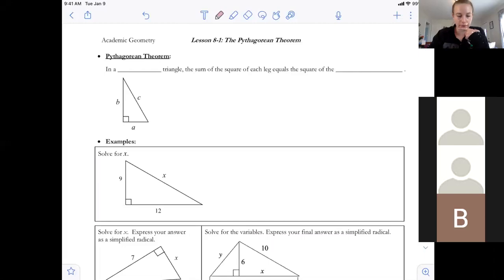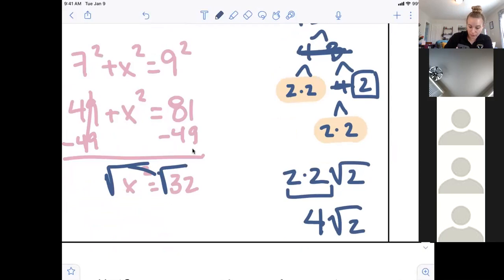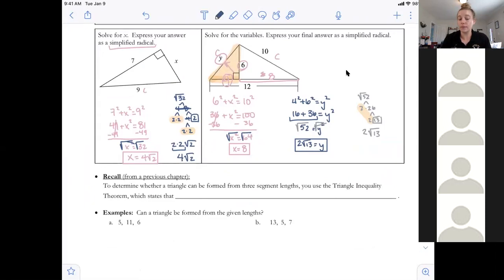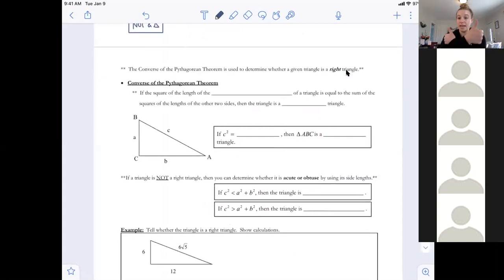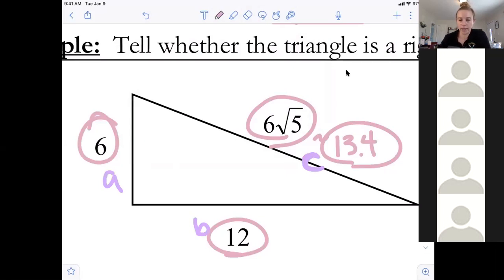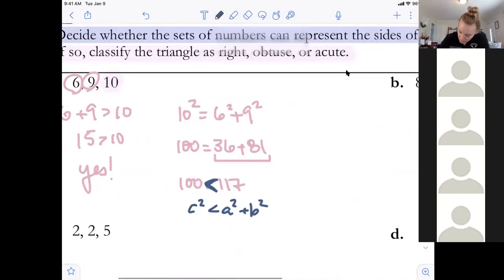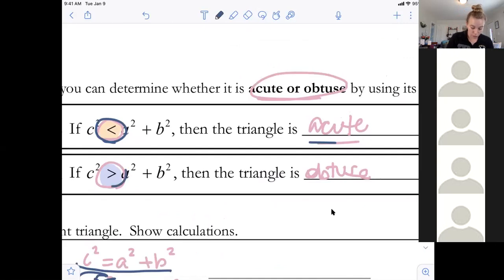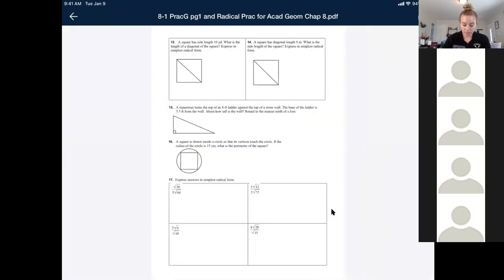Geometry: Lesson 8.1 (another version)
pythag theorem